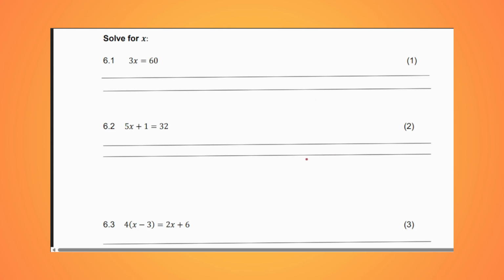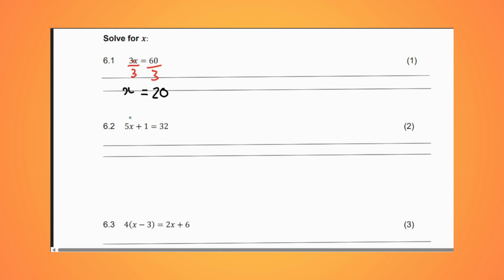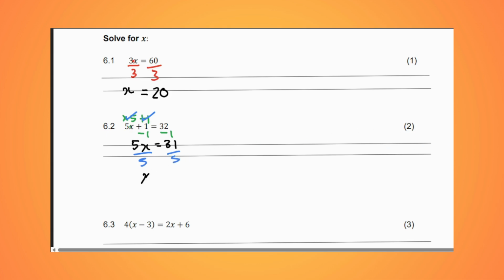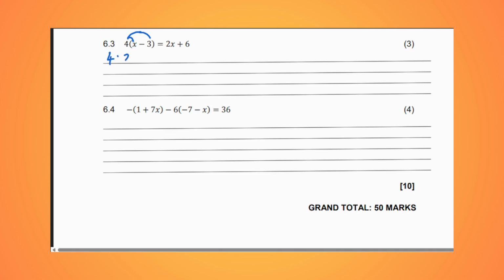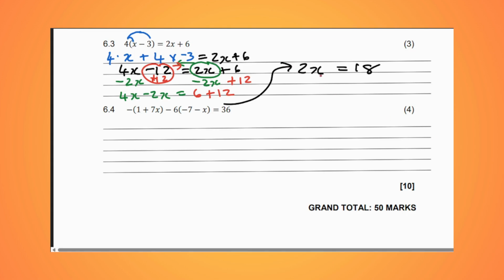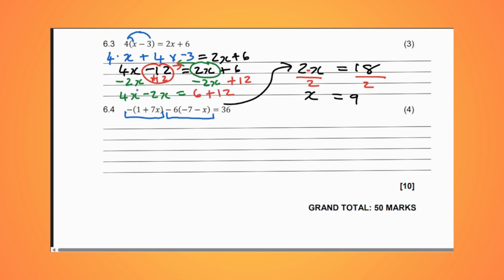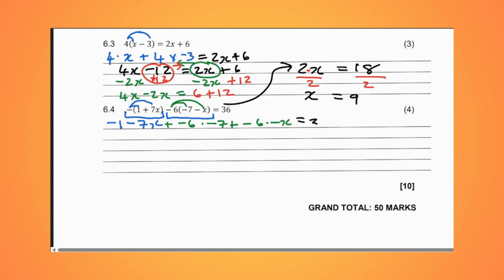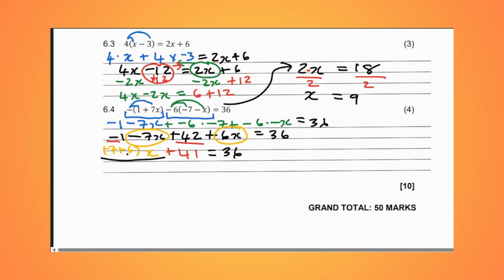Grade 8: Algebraic equations (past papers) part 1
Linear equations, multiple x-terms and distribution law